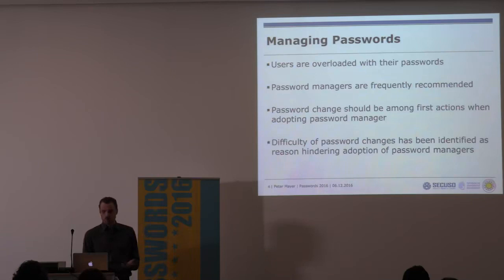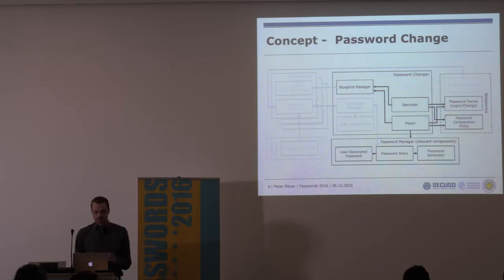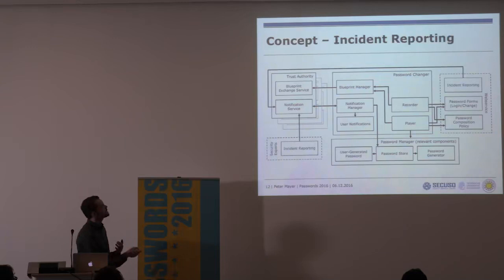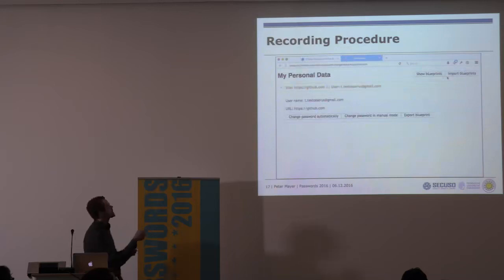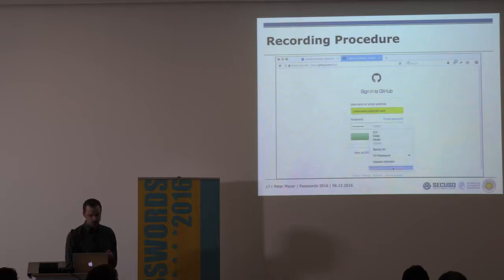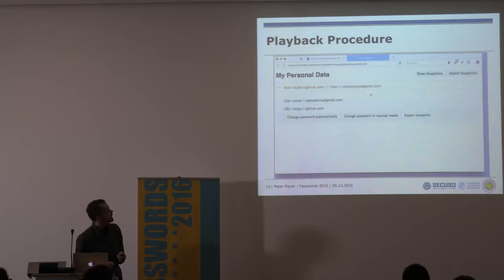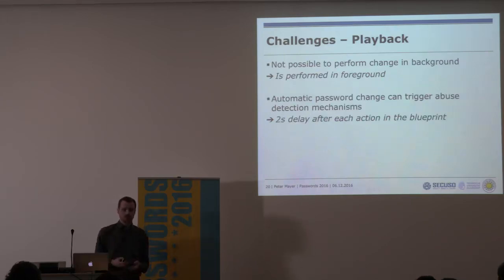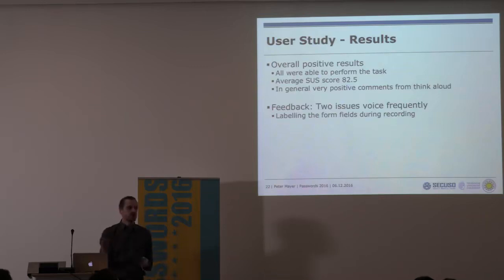Peter Mayer Enabling Automatic Password Change in Password Managers Through Crowdsourcing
PasswordsCon 2016 Bochum Hacking conference